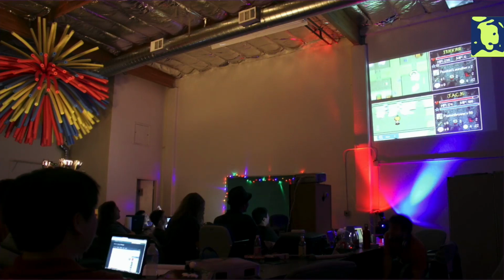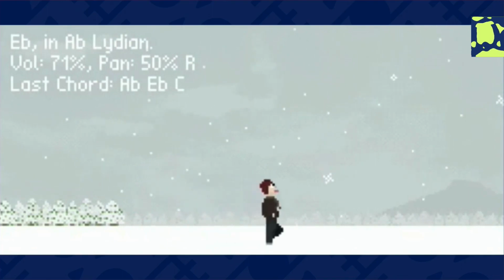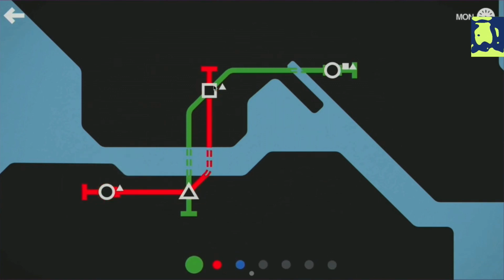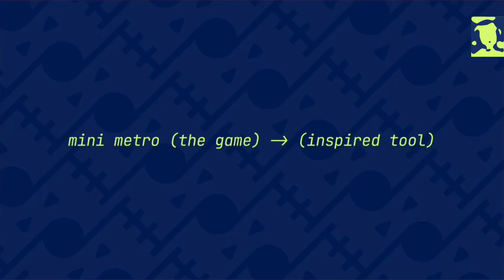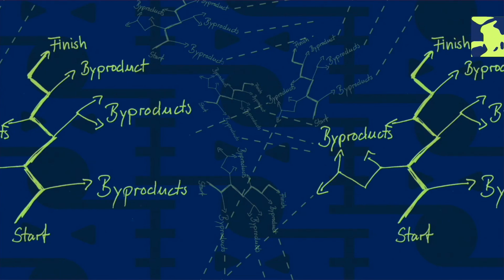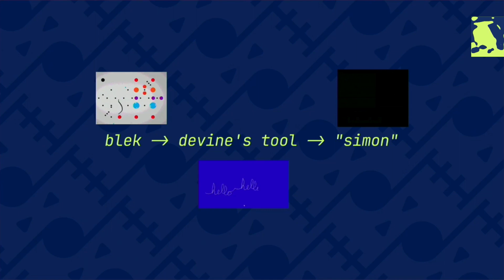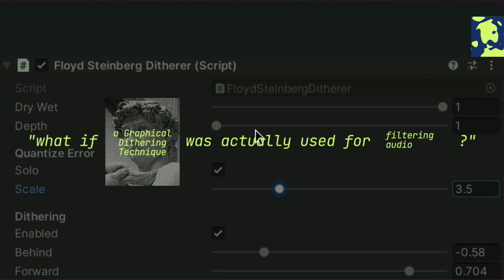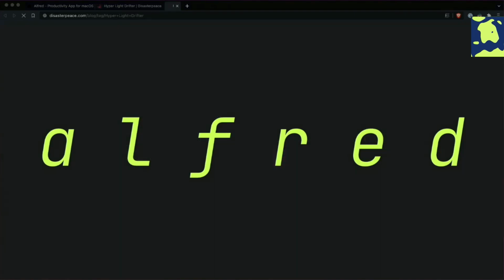Soundmaking Tools (from the disasterlab)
A talk about creative tools, for the 'High Score' Conference hosted by APRA/AMCOS in Melbourne, Australia.

picard added after for comedic effect whoops !

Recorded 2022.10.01